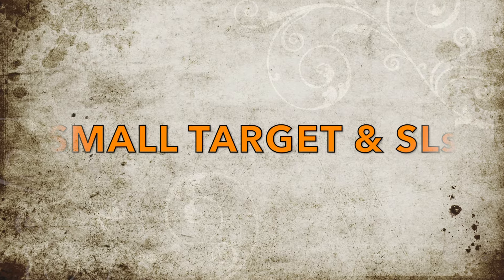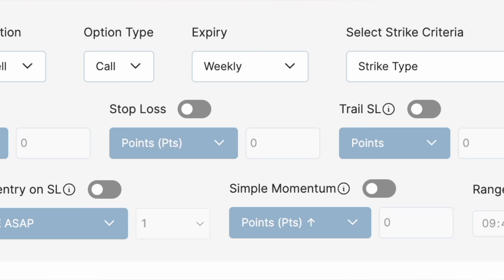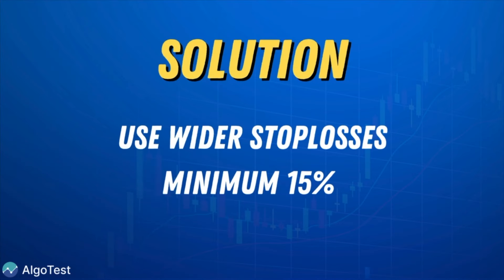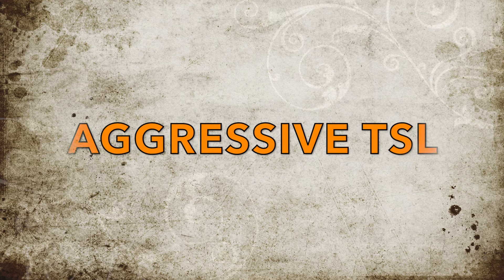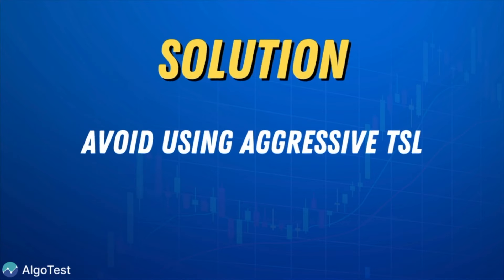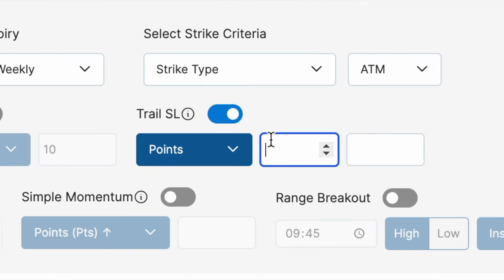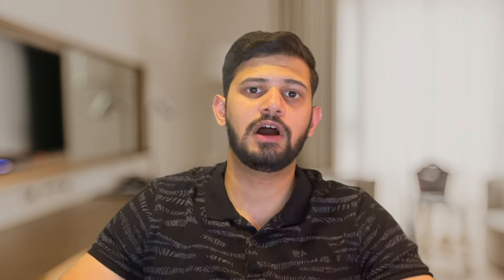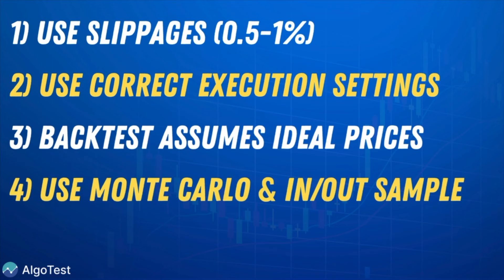7 Trading Strategies That DON'T WORK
Not all strategies were created equal. Not all trading strategies work in the real market as they do in a backtest 🤔

In this video, we discuss 7 inputs used in strategies that most likely will not work 😬

Chapters
00:00 - Problem Statement
00:15 - Introduction
00:40 - Deep ITM Strikes
01:30 - Small Target & SLs
02:26 - Small Momentum
03:03 - Aggressive TSL
03:43 - Excessive Re-Entries
04:25 - Tight Data Points
05:07 - Candle Close
05:31 - BONUS!
06:36 - Conclusion